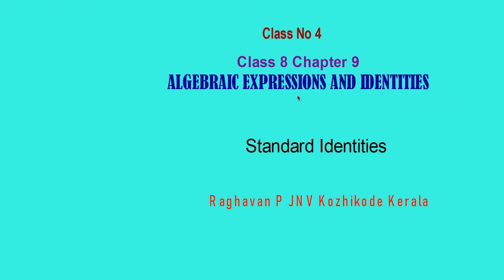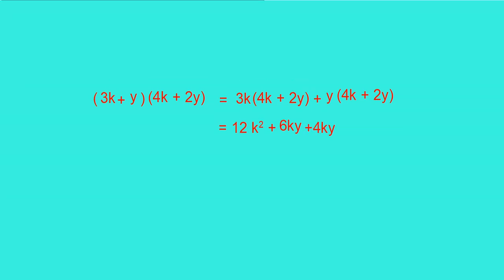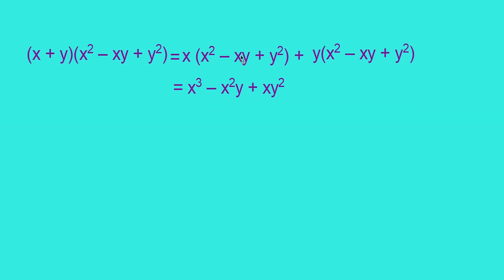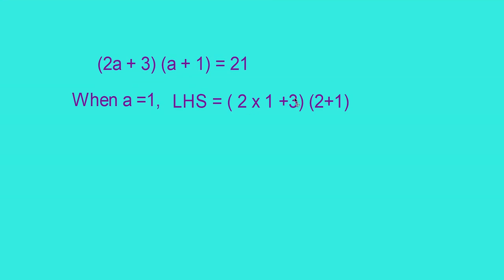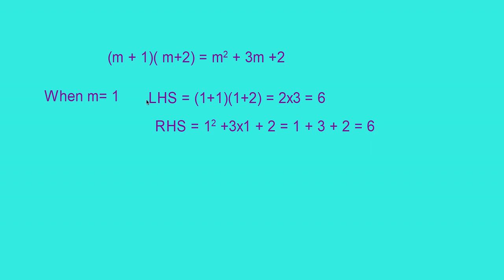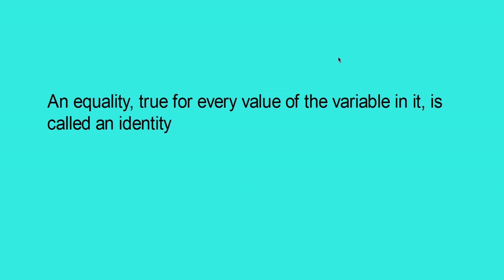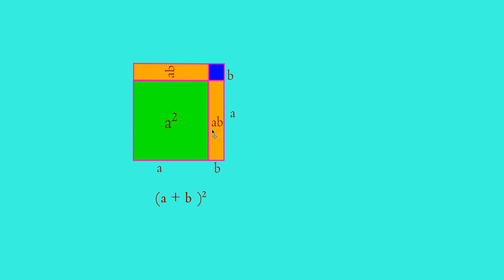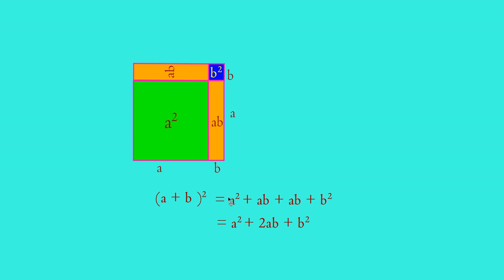Class 8 Chapter 9 Class No 4 ALGEBRAIC EXPRESSIONS AND IDENTITIES Standard Identities emaths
Multiplying a binomial by a binomial
Multiplying a binomial by a trinomial
Standard identities (a+b)^2